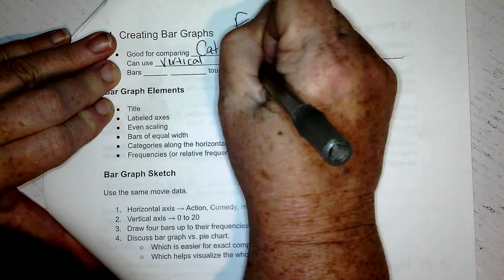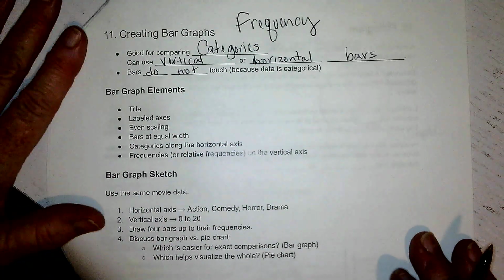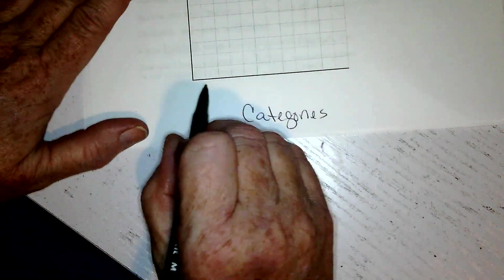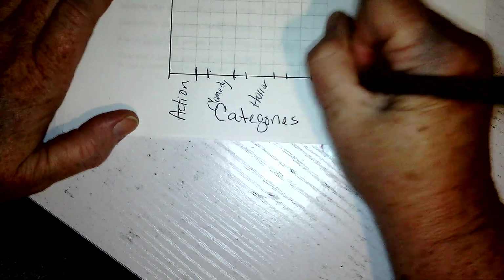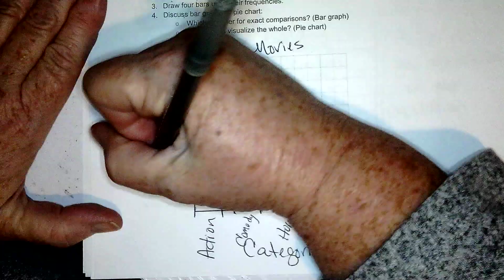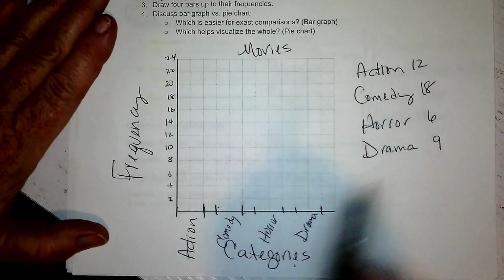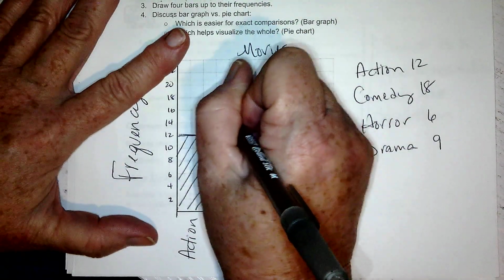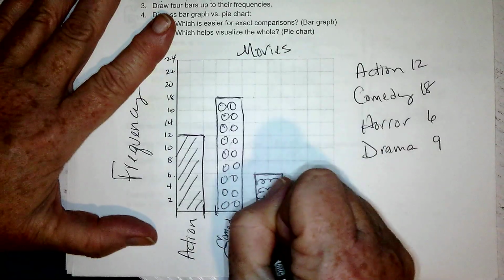Statistics 3 of 3